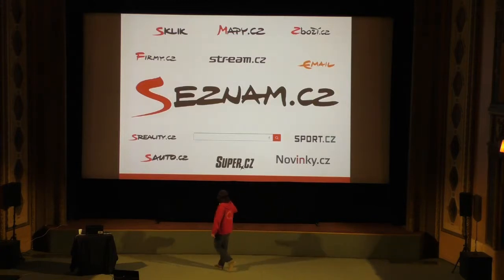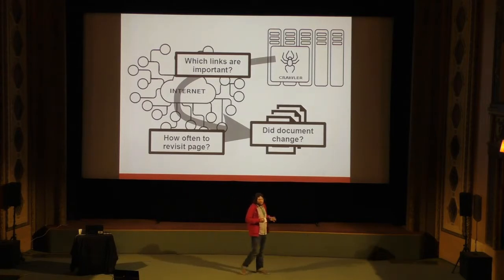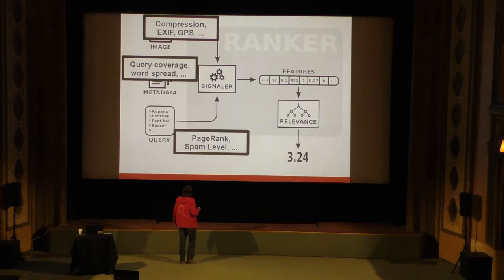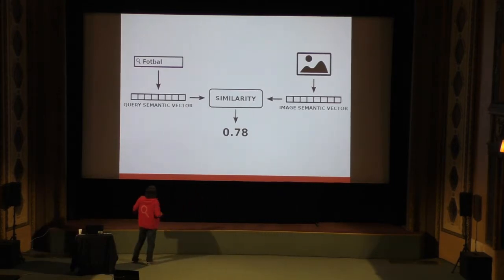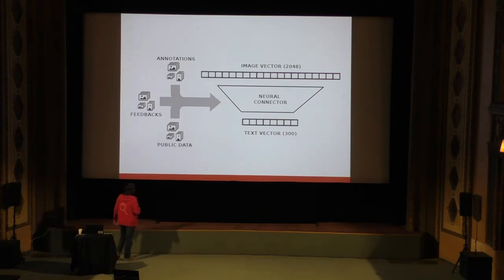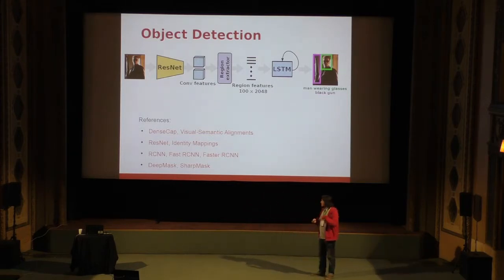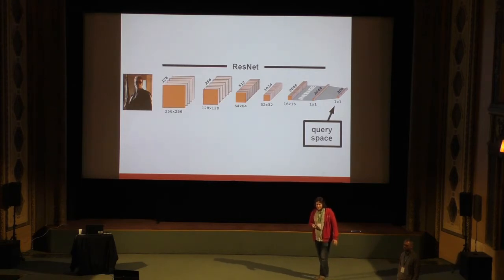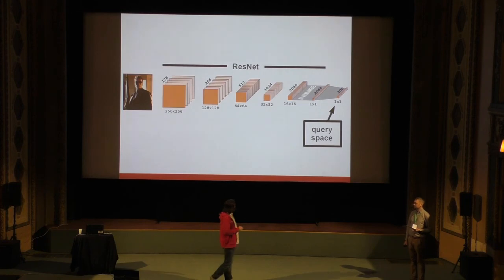Lukas Vrabel - Image search